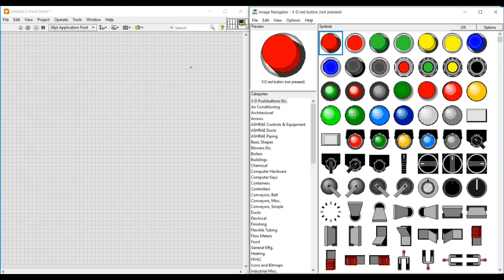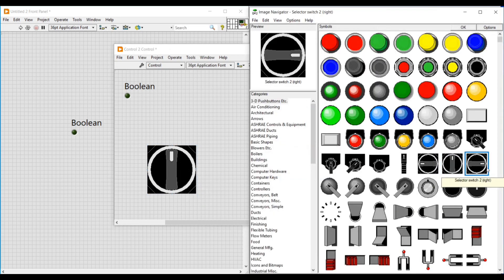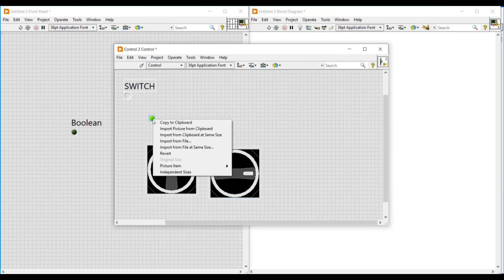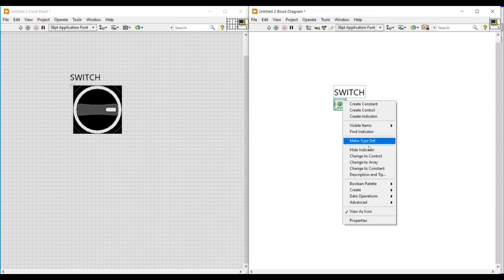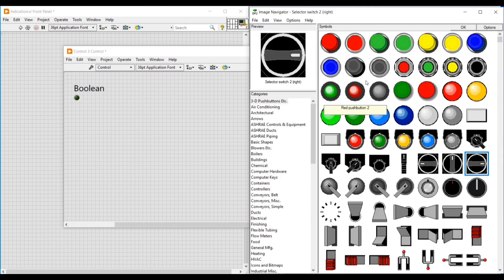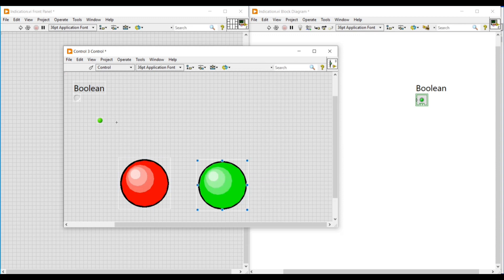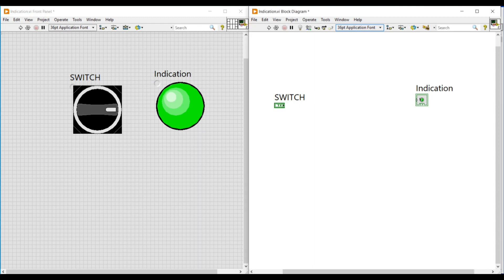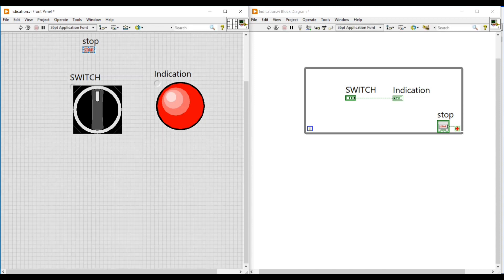NI DSC Module||(LabVIEW SCADA) In English_Switch & Light Indication